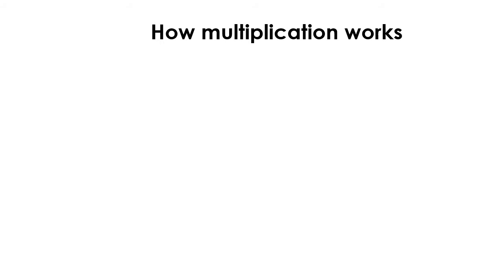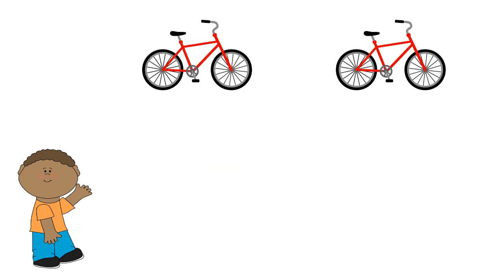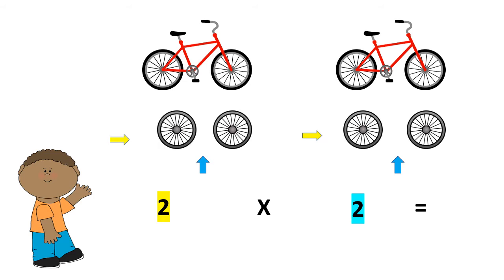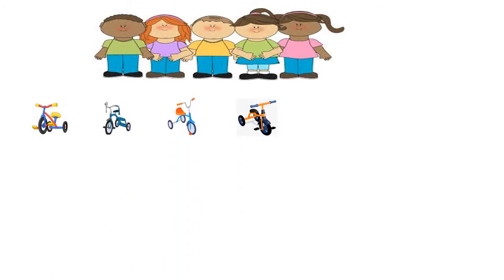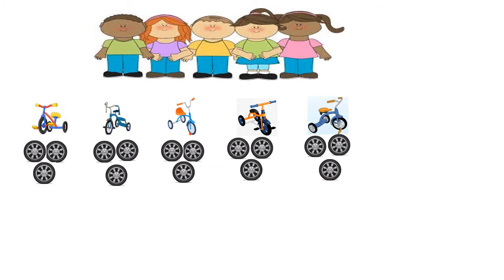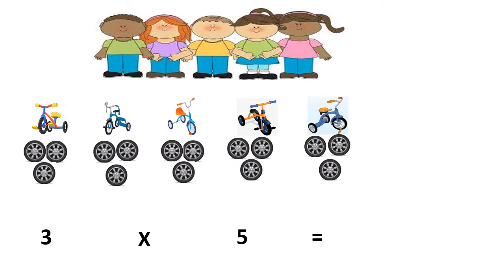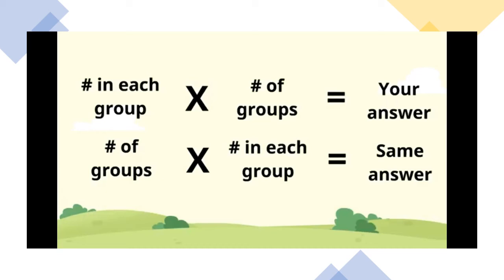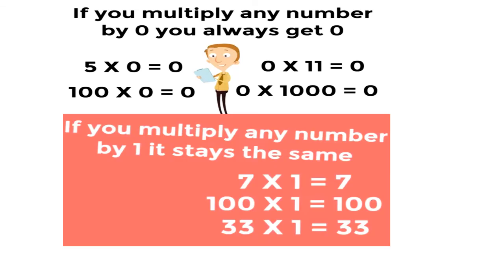LSEN E - Multiplications Mathematics